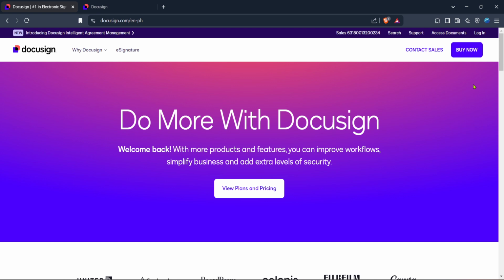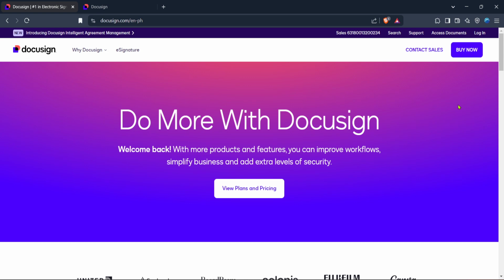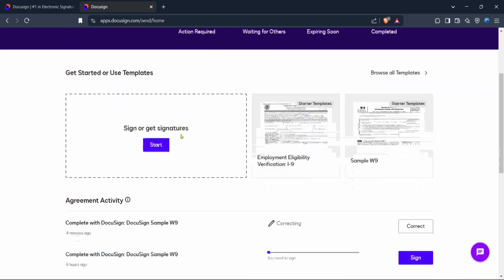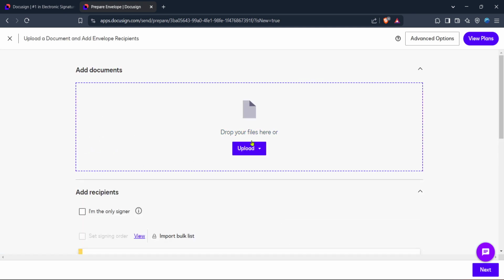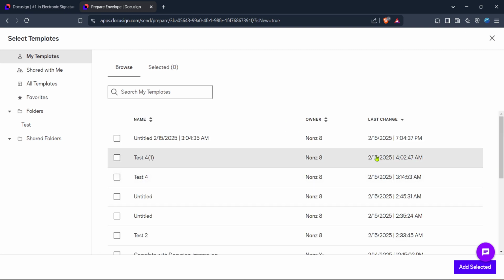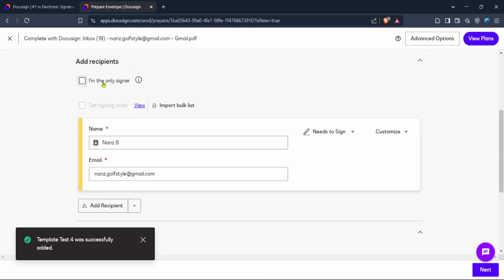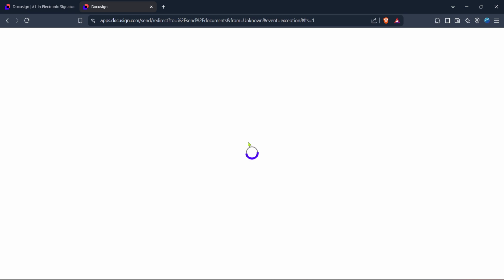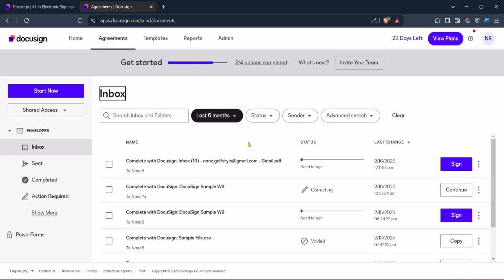How to Upload and Self Sign a Document in Docusign (Full 2025 Guide)